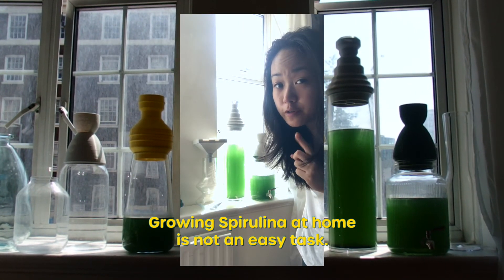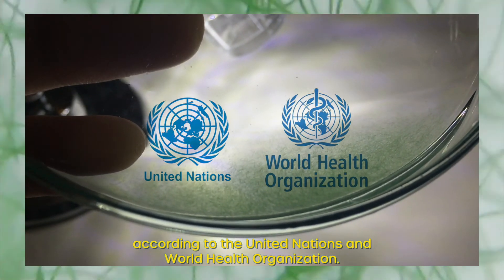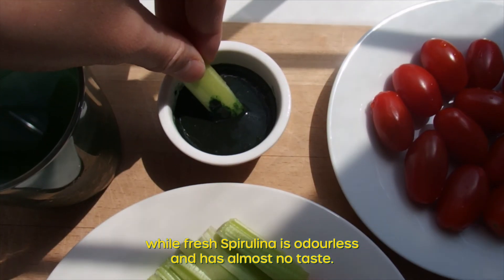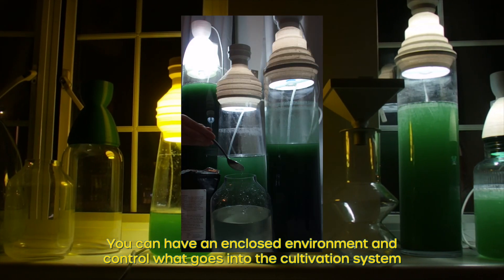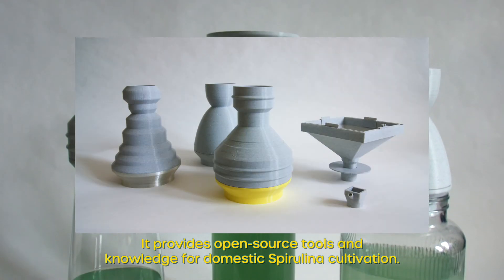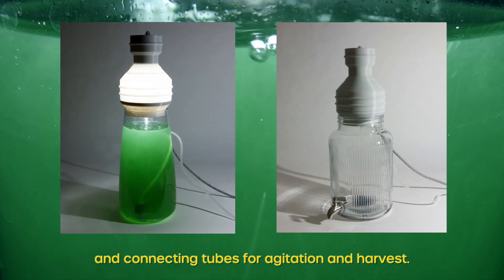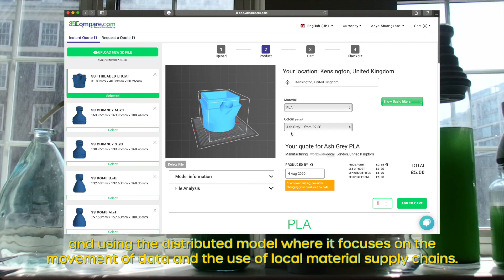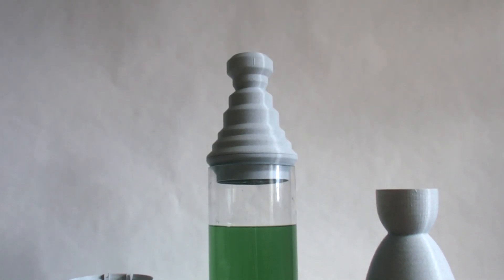Why Grow Spirulina at Home? - Spirulina Society (In a Nutshell)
Spirulina Society provides open-source tools and knowledge for domestic Spirulina cultivation. The 3D models of the cultivation tools are available for people to download and connect with their local makerspaces/manufacturers. The 3D printed collection consists of lids and harvesting funnel that can be fitted with locally and readily available containers.

Let’s get growing at home!